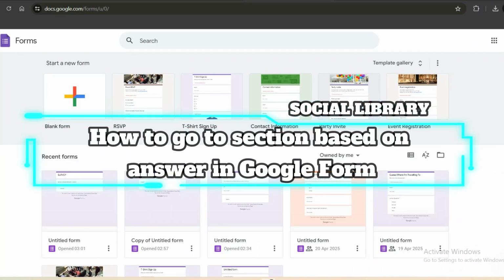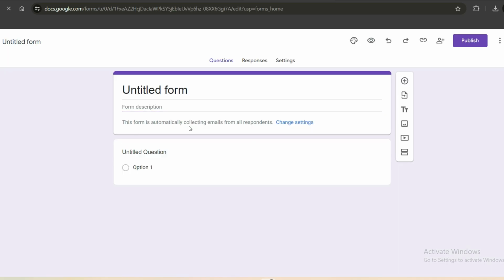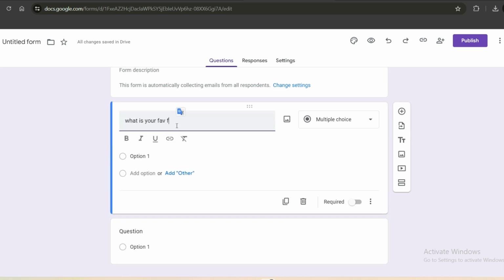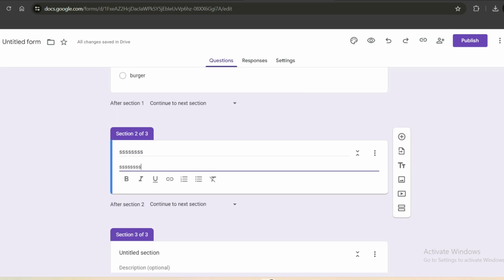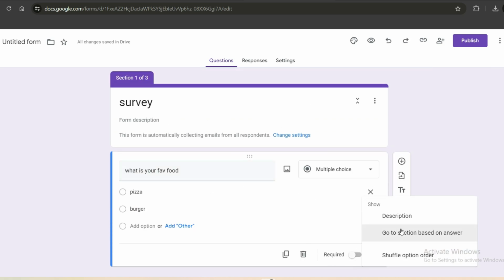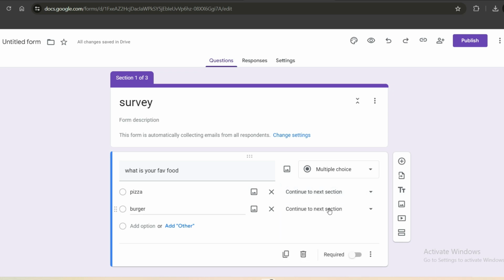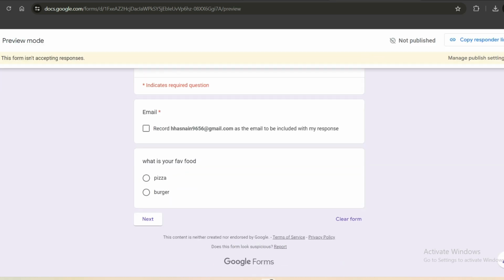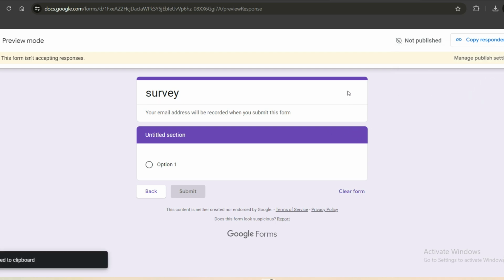How To Go To Section Based On Answer in Google Form (Super Simple)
Learn how to go to a section based on an answer in Google Forms and make your forms smarter and more interactive. This easy tutorial shows you how to set up conditional logic in Google Forms to guide users to different sections depending on their responses. Perfect for surveys, quizzes, and forms that require personalized paths, this guide will help you organize and improve your Google Forms quickly.